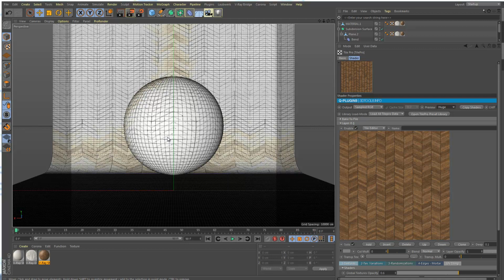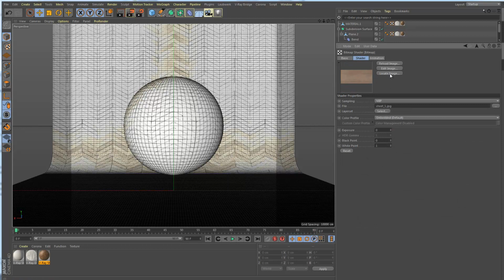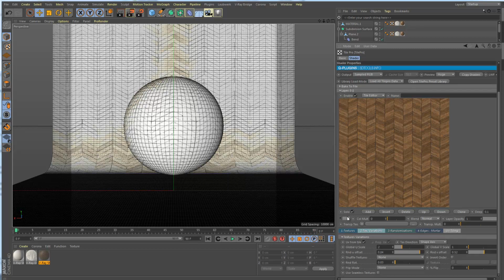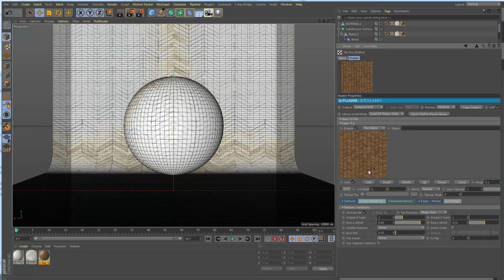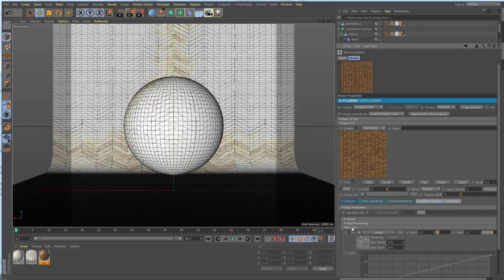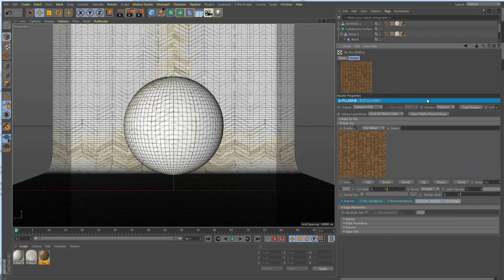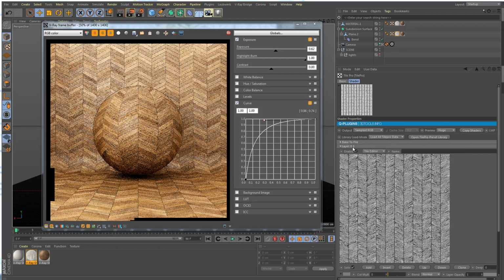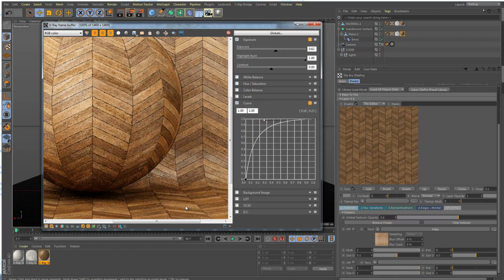Q-TILE-PRO v1.1 - woodfloor hering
another usage example:)